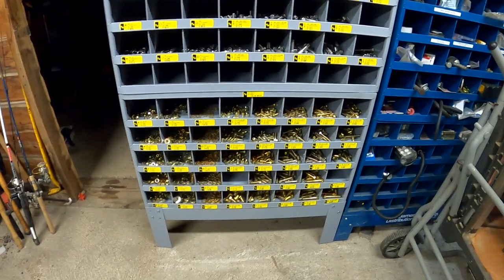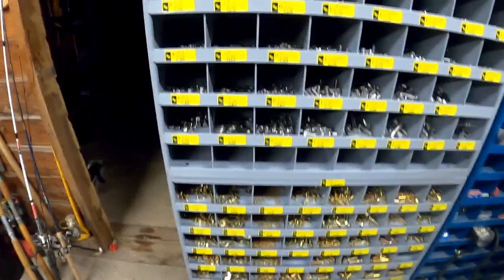Our new bolt bin setup!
Our new Grade 8 bolt bin setup in the garage, set up earlier today by Sean from Kimball Midwest and our reasoning behind purchasing a bolt bin like this. Plus a surprise appearance from Glenn Wiacek of Wiacek General Contracting @glennwiacek4705 .